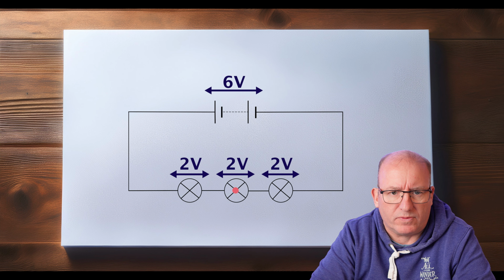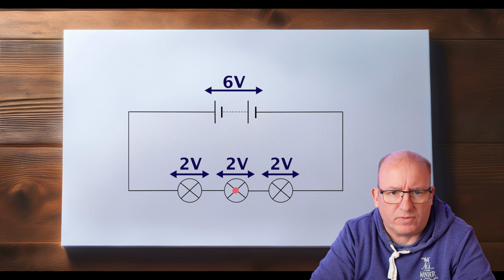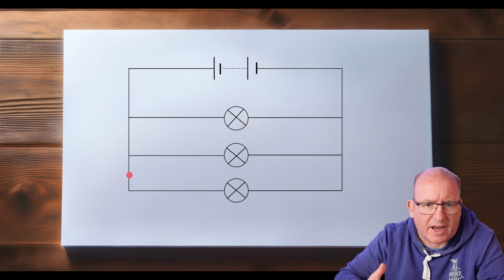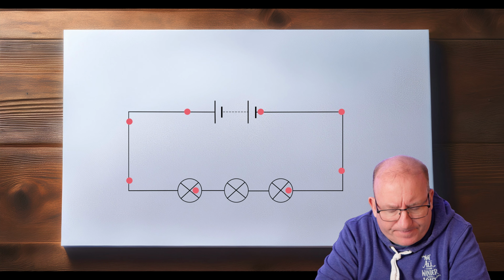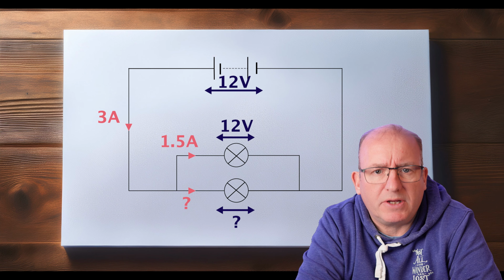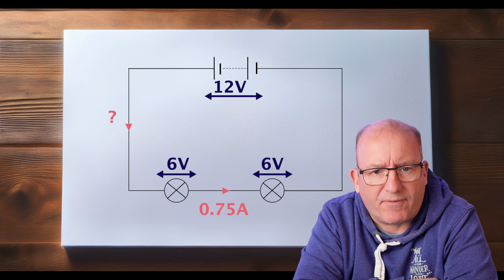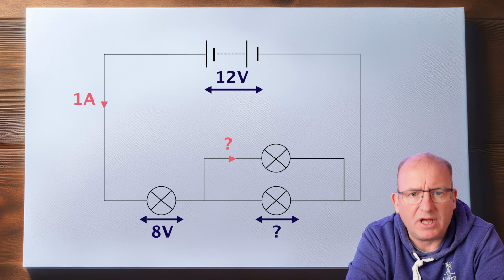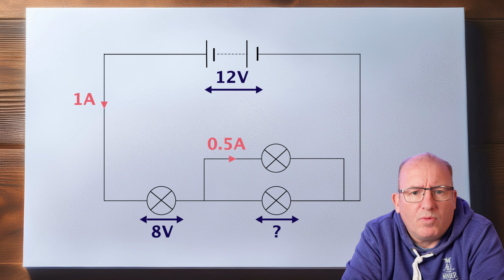Series & Parallel Circuits Made Easy (GCSE & IGCSE Physics, GCSE Science) Revision + Calculations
Confused about series and parallel circuits? Let’s make it simple.

In this GCSE & IGCSE Physics lesson, we break down the key differences between series circuits and parallel circuits, including how voltage (potential difference) and current behave in each type of circuit.

You’ll learn:
• What “series” and “parallel” actually mean
• How voltage is shared in series circuits
•  Why and when voltage is the same in parallel circuits
•  How current behaves in both circuits

Perfect for:
• GCSE Physics
• GCSE Combined Science (Physics)
• IGCSE Physics
• Revision, homework help, and exam prep

By the end, you’ll confidently calculate missing voltages and currents in any circuit question.

Visit VideoPlatoAcademy.com
Free worksheets, questions & solutions:

0:00 Series and Parallel Circuits
0:45 Voltage in a series circuit
1:13 Voltage in a parallel circuit
1:35 Current in a series circuit
2:07 Voltage in a parallel circuit
2:36 Parallel circuit question
3:07 Series circuit question
3:45 Resources for learning GCSE/IGCSE Physics
4:03 Example combining series and parallel in a circuit

for more information about resources, lessons, and courses.